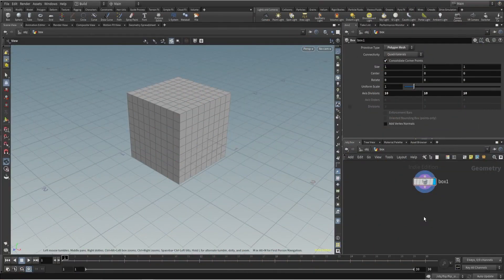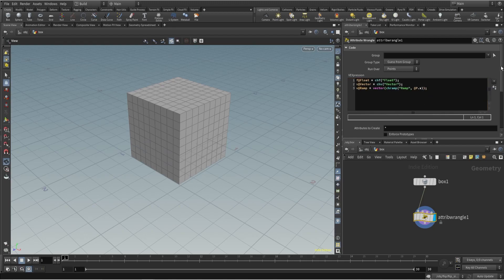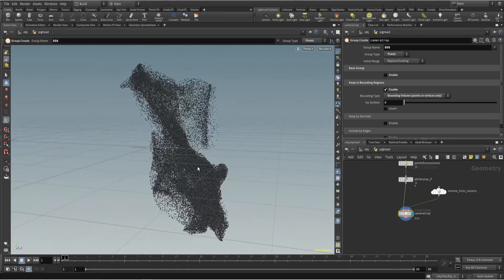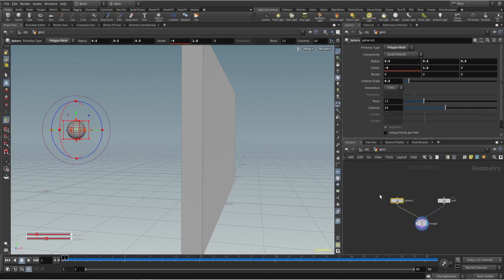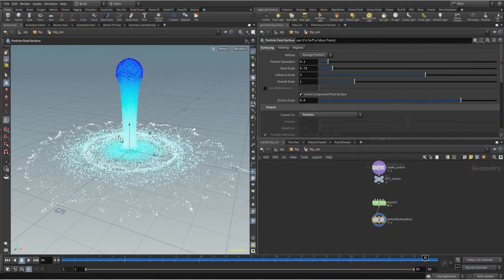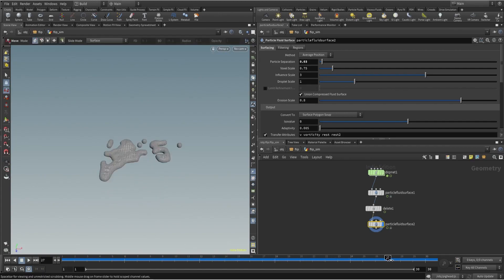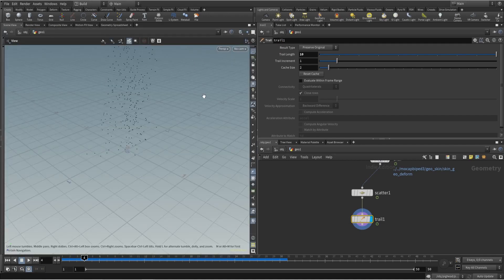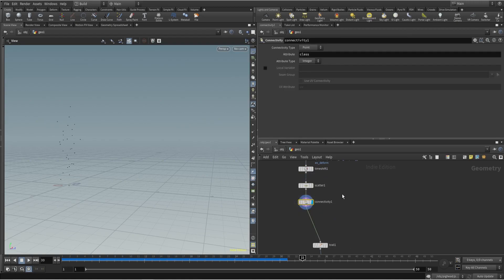Houdini 5 Tips and Tricks Part 2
Hey Everyone I am sharing 5  useful Tips and Tricks in this Tutorial, This is something that I follow you can also give it a try if you like.

Introduction 00:00:00
One 00:00:07
Two 00:01:52
Three 00:04:12
Four 00:06:29
Five 00:08:17